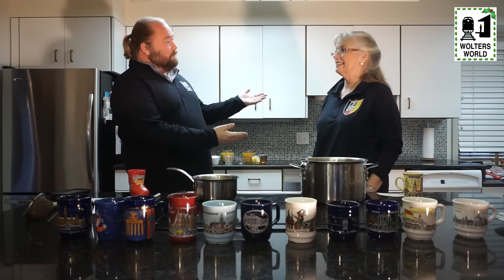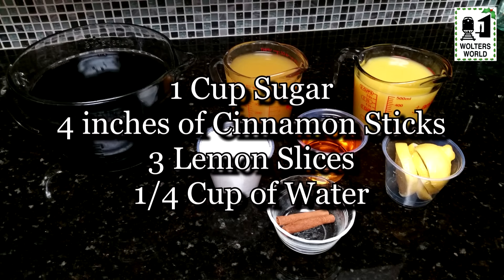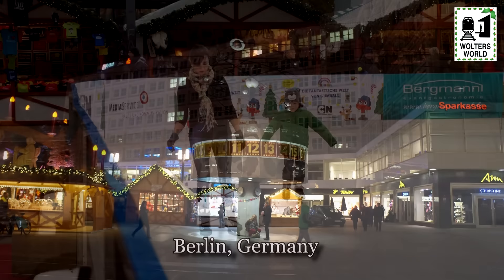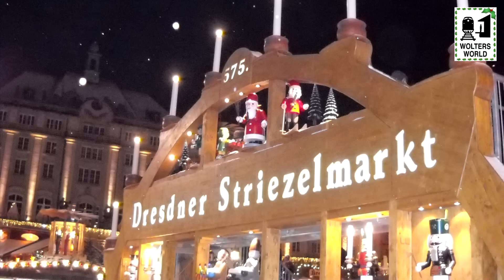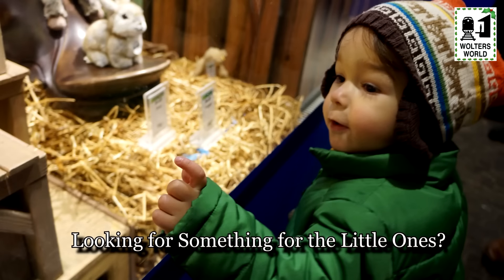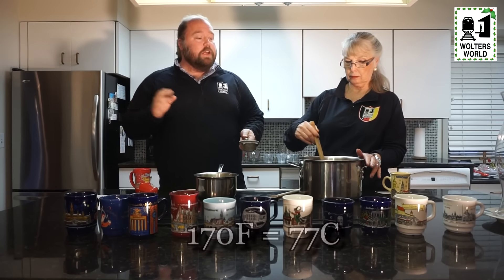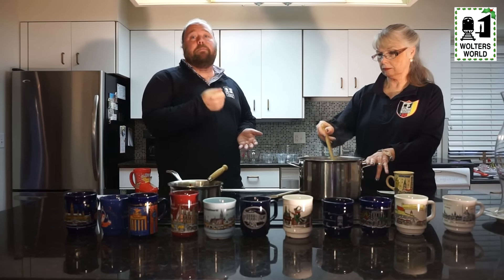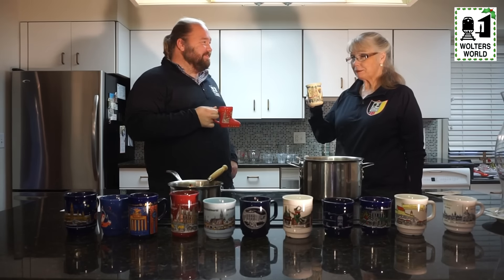Gluehwein Recipe - How to Make Christmas Hot Wine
European Christmases are not complete unless they have hot mulled wine. Here we go through the recipe & making Gluehwein or hot mulled wine like you would find at any European Christmas market, whether it is Munich, Germany, Paris, France or Prague, The Czech Republic. A Quintisential part of Christmas in Europe. Enjoy and Merry Christmas
Recipe Credit: Reva Ehmen
Gluehwein – Germany and Austria
Vin Chaud – France
Vin Brule – Italy (burnt wine in French)
Gloegg/gloegi – Scandinavia
Hot Wine/Mulled Wine – UK
Karstvins – hot wine/ Latvia
Vinho quente – hot wine
Caribou – mixed with maple syrup and hard liquor (Quebec winter carnival)

Wassail – by Reva Ehmen
Ingredients:
1 Cup sugar
4 inches stick cinnamon
3 lemon slides
¼ cup water
6 cups dry red wine (use a claret or bordaux or burgundy)
2 cups unsweetened ineapple juice
2 cups orange juice
1 cup dry sherry
Directions:
In a small saucepan combine sugar cinnamon, lemon, slides and water. Cool & stick in oven 3-5 minutes  or until sugar dissolves. Strain to remove spices and fruit. Keep warm. In large saucepan heat warm but do not boil remaining ingredients. Combine with spiced syrup. Ladle into warm mugs. Serve immediately.